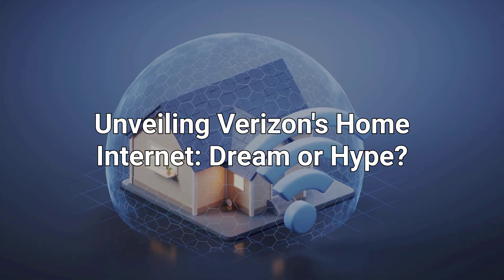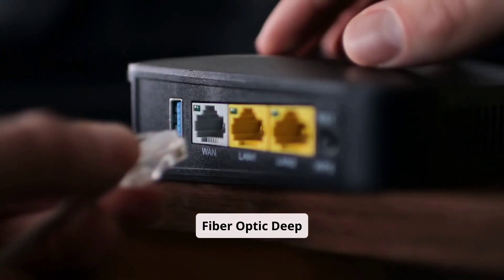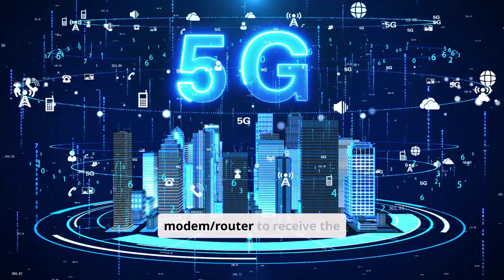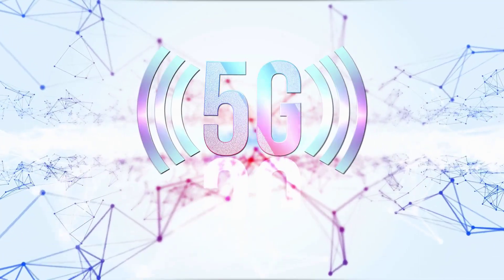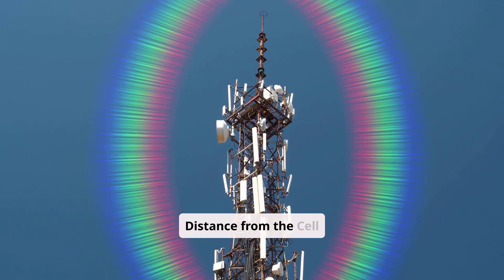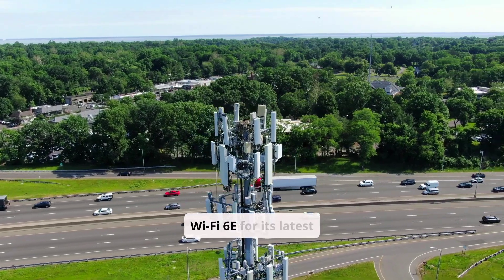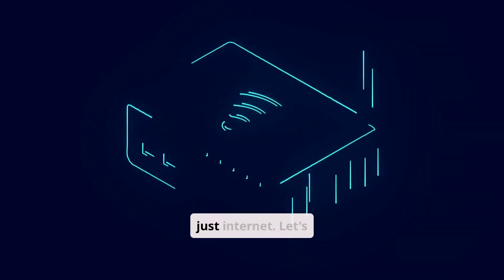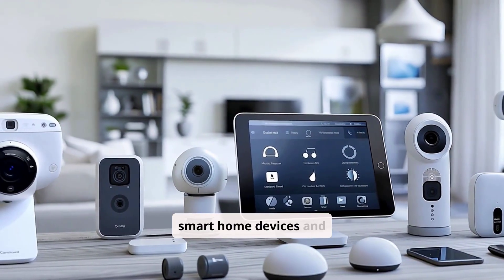Unveiling Verizon's Home Internet: Dream or Hype?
Hey tech enthusiasts, welcome back to Mobile Services Center! Verizon's latest campaign has everyone buzzing about their home internet, but is it all hype? Today, we're taking a deep dive into the tech behind "Verizon Home Internet Just Got Dreamier" and uncovering if it truly lives up to the dream.
Verizon's using the Dreamhouse to symbolize the ultimate connected home. But what does that really mean in terms of technology?
Fiber Optic Deep Dive: We know fiber is fast, but how fast?
5G Home Internet: The Wireless Wonder 5G is still relatively new, so let's demystify it. How does 5G Home Internet work? What are its limitations?
Essentially, it's like having a super-powered cell tower miniaturized and beamed directly into your home. Instead of using cables like traditional internet, it uses Verizon's 5G cellular network to deliver internet wirelessly. This means you need a compatible 5G modem/router to receive the signal and broadcast Wi-Fi throughout your home.
Verizon utilizes a combination of 5G frequencies to provide a balance of speed and coverage:
mmWave (Millimeter Wave): This is the super-fast, high-frequency 5G you often hear about. It can deliver gigabit speeds, but its range is limited, and it struggles to penetrate walls and obstacles. Think of it like a sports car – incredibly fast but not ideal for all terrains.
C-band: This mid-band 5G offers a sweet spot between speed and coverage. It's faster than older 4G LTE but has better range and penetration than mmWave. Think of it as a versatile SUV – fast enough for most needs and capable of handling different environments.
Several factors can influence your 5G Home Internet experience:
Network Congestion: Just like with roads, too many users on the network at the same time can cause slowdowns.
Distance from the Cell Tower: The further you are from the 5G cell tower, the weaker the signal and potentially slower the speeds.
Obstacles: Buildings, trees, and even heavy rain can interfere with the 5G signal, especially mmWave.
Modem/Router Quality A good 5G modem/router with strong antennas is crucial for optimal performance.
Home Environment: The layout of your home and the materials used in its construction can affect signal strength.
Verizon is pushing Wi-Fi 6E for its latest routers. What makes it better than older Wi-Fi standards?
Verizon isn't the only player in the home internet game. Let's see how they stack up against the competition:
Verizon Fios vs. Cable: Fiber optic generally beats cable in speed and reliability, but what about pricing and data caps?
5G Home Internet vs. T-Mobile Home Internet: Both offer wireless home internet, but which is better?
Customer Satisfaction: What are people saying? Let's look at customer satisfaction ratings and reviews for Verizon compared to other providers.
Verizon offers more than just internet. Let's explore some of their advanced features:
Verizon Fios TV: Customization and Control Dive deeper into Fios TV packages, channel options, and DVR functionality
Home Network Management: Explore Verizon's router settings and mobile app for managing your home network.
Smart Home Integration: How does Verizon's internet play with popular smart home devices and platforms?
No service is perfect. Let's address some potential downsides of Verizon home internet:
Availability: Fiber and 5G Home Internet aren't available everywhere.
Price: Verizon's plans can be pricier than some competitors.
Contracts and Fees: Be aware of potential contracts, early termination fees, and other hidden costs.
So, is Verizon home internet truly a dream come true, or is it just clever marketing? Armed with this knowledge, you can make an informed decision. Share your thoughts and experiences with Verizon in the comments below!